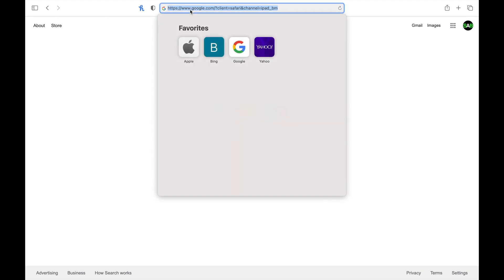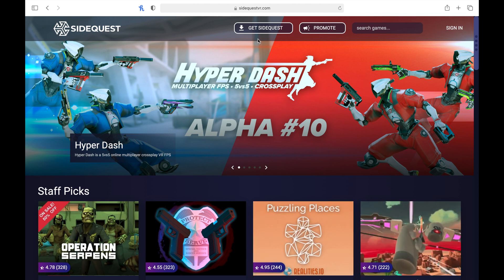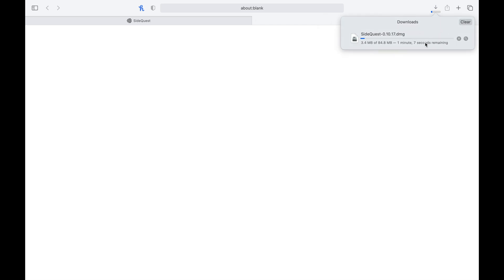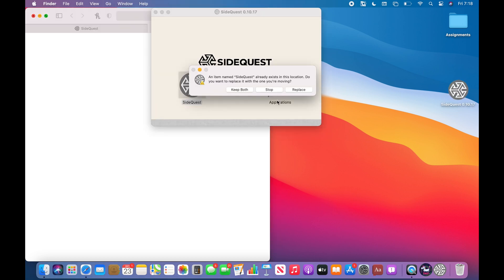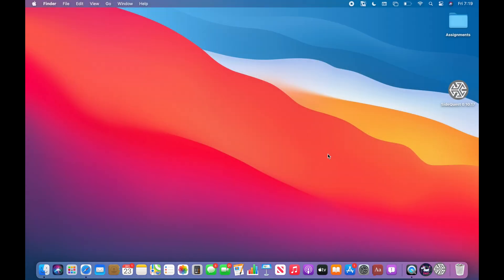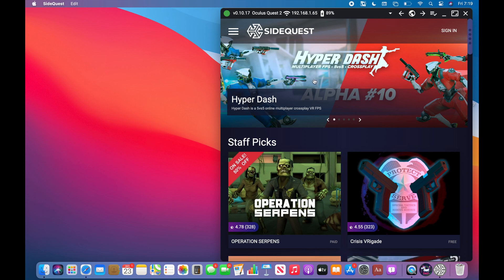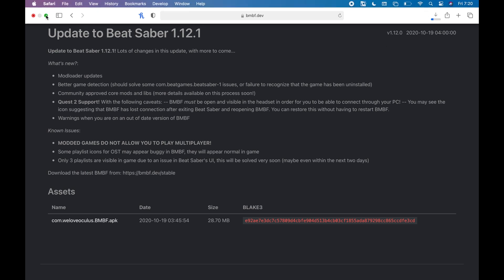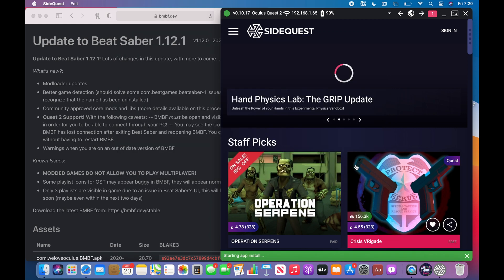How To Download Custom Songs In Beat Saber With Oculus Quest/Oculus Quest 2!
Thank you all so much for watching! I hope this helped! If you have any questions I'll be happy to answer any questions I see in the comments below!